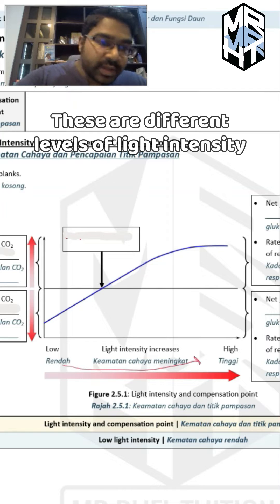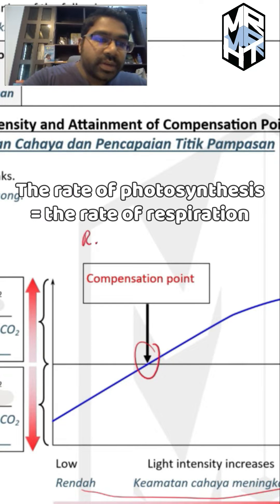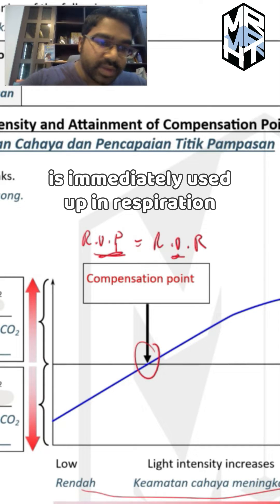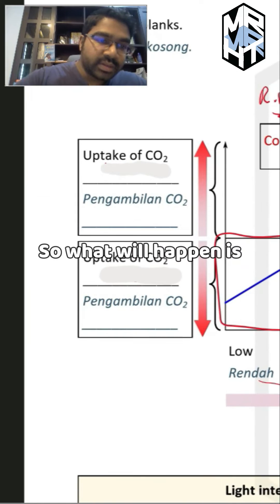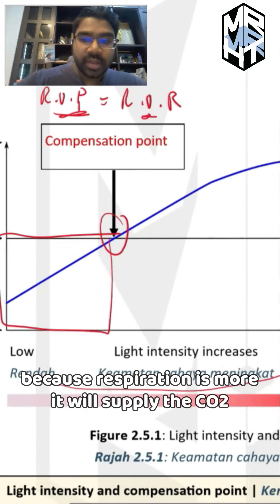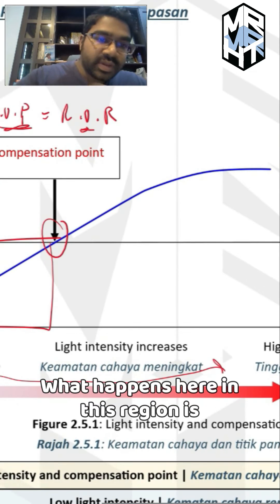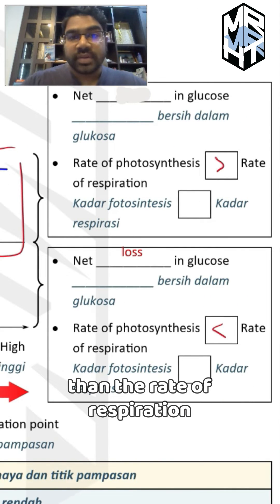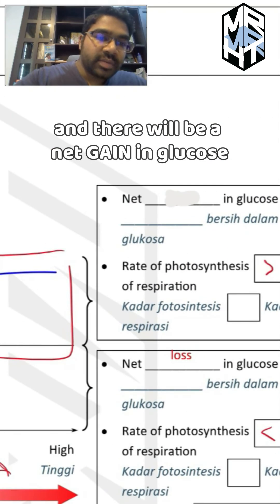Compensation Point | Biology